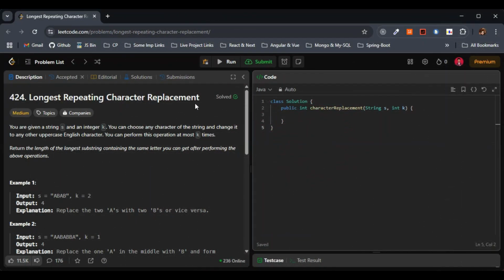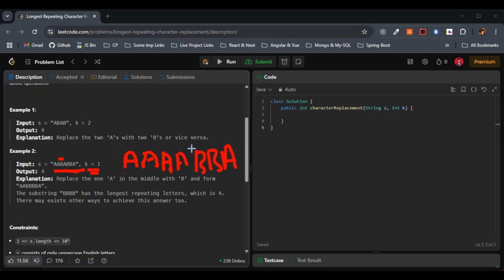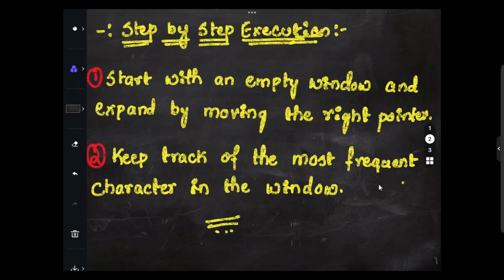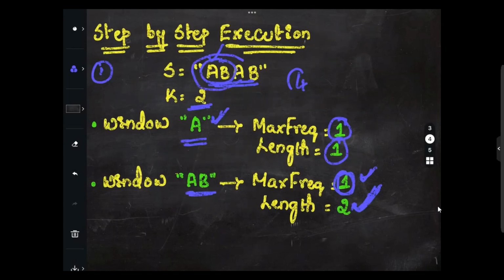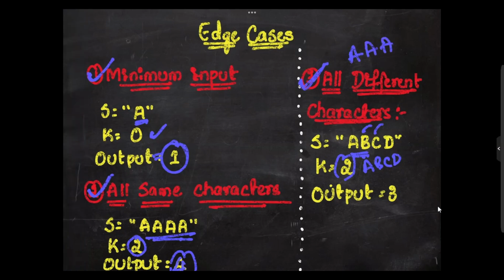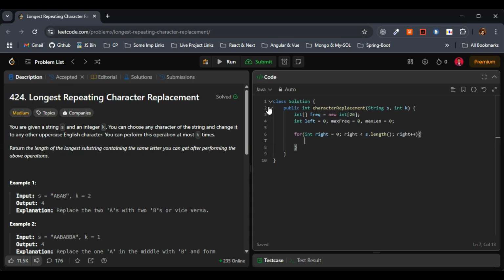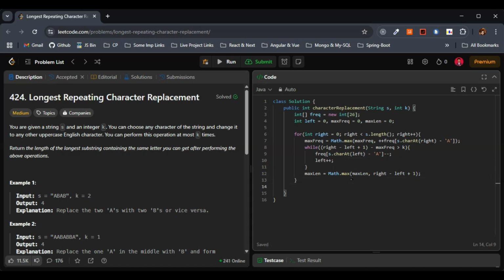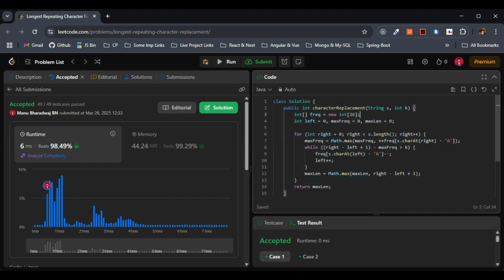13. Leetcode 424. Longest Repeating Character Replacement : JAVA